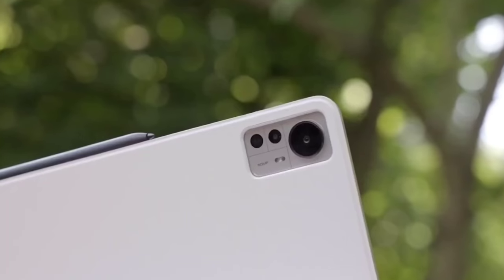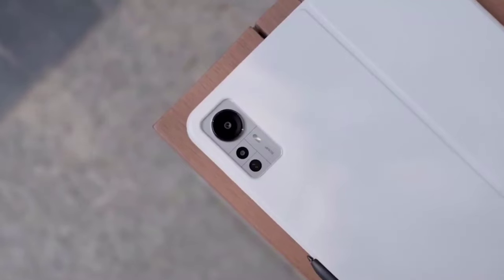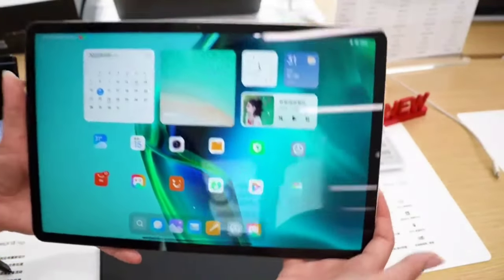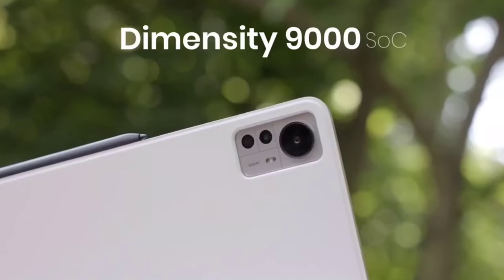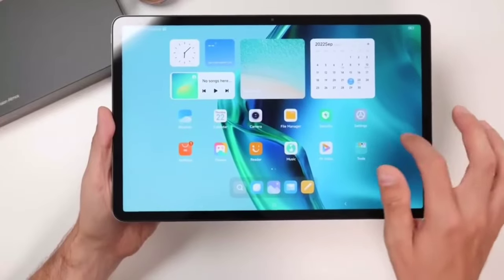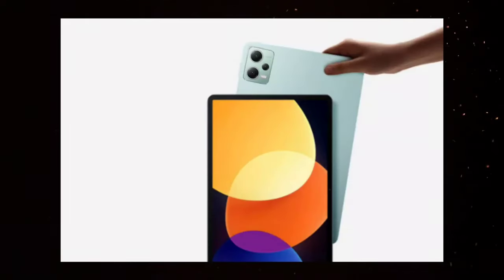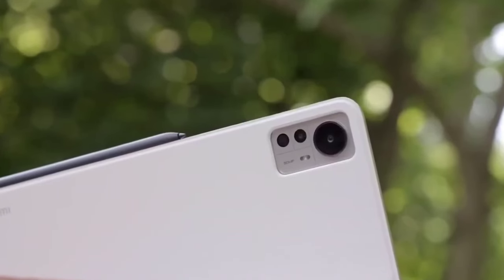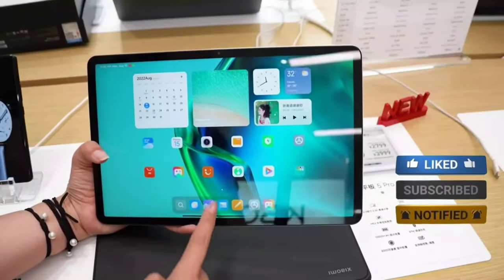Xiaomi Pad 6 All Abaut (Before Release)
Xiaomi Pad 5